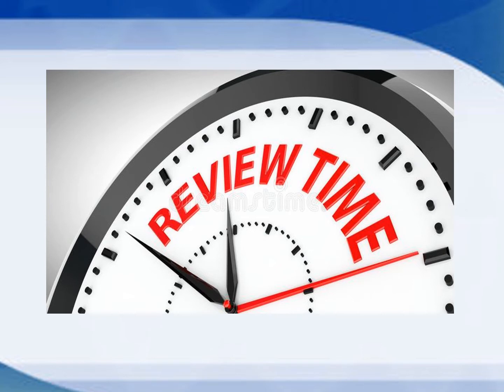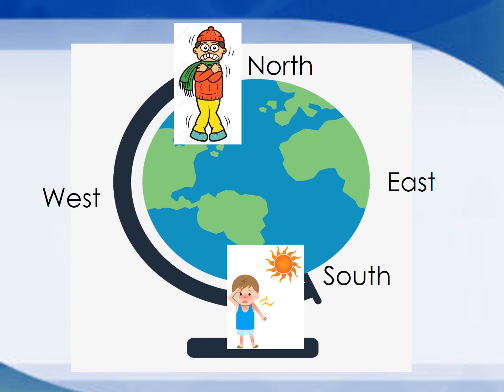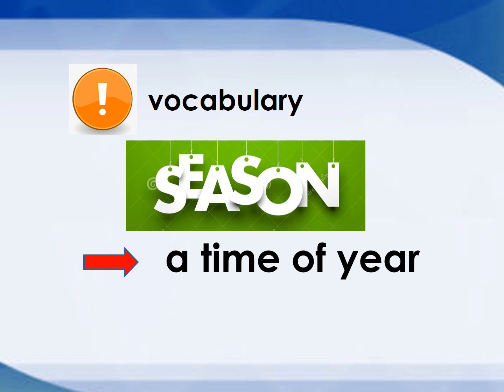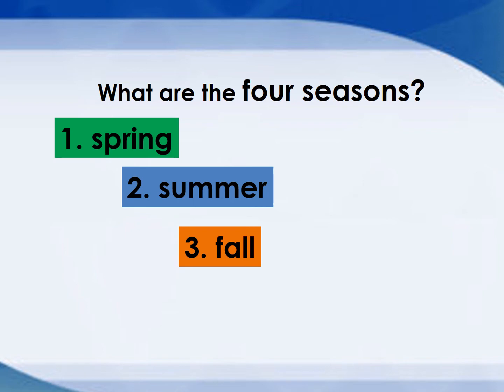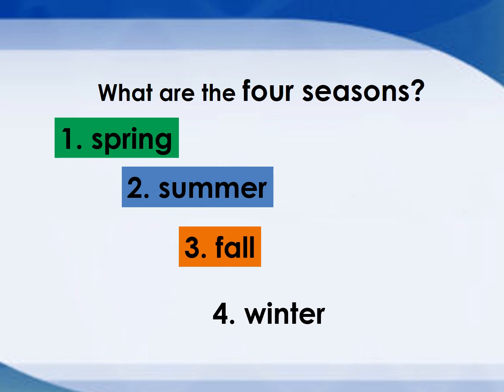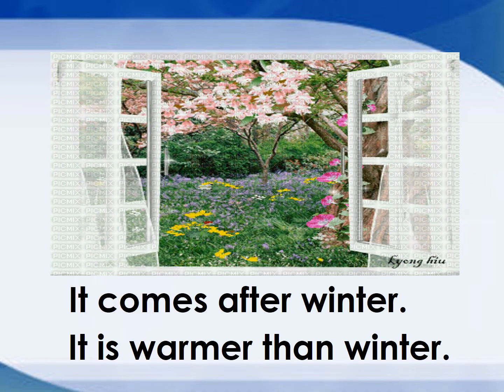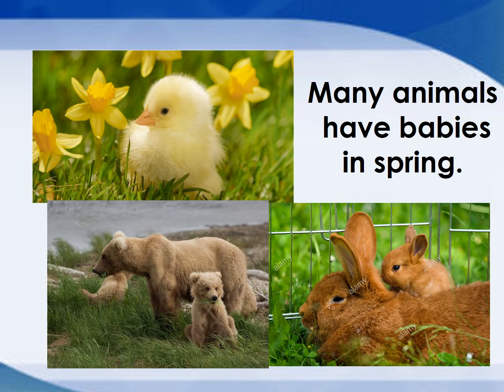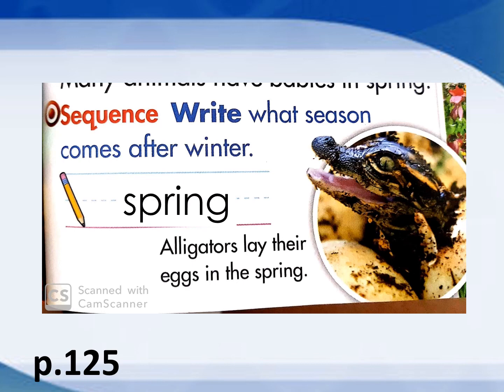W9.1 Grade 1 Science